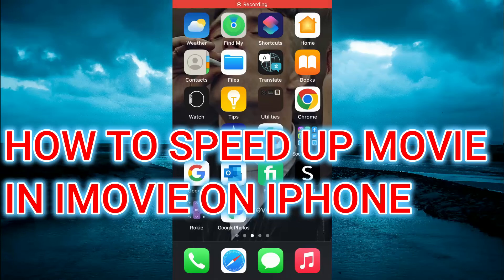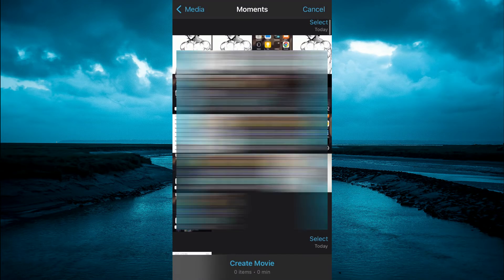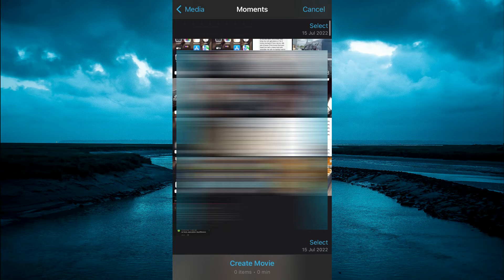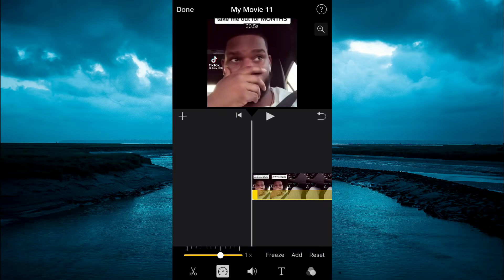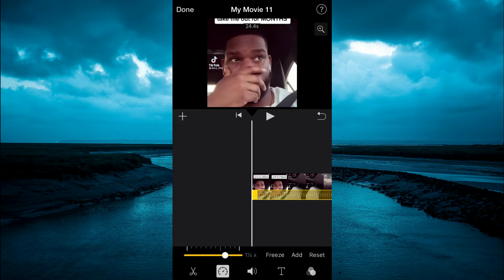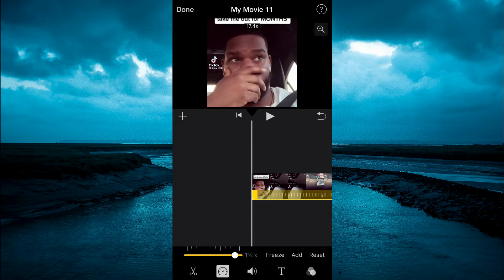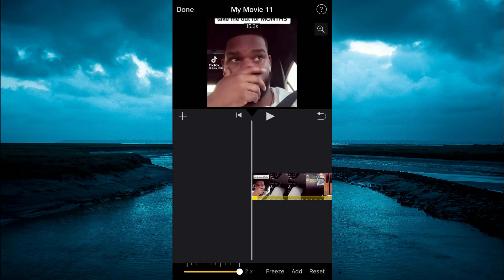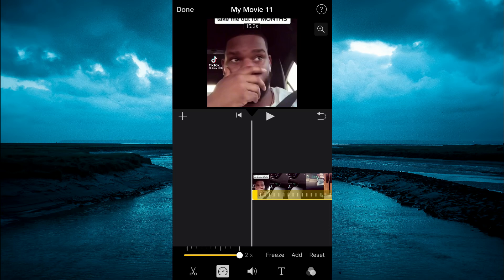how to speed up a video in imovie on iPhone 2024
how to speed up a video in imovie on iphone